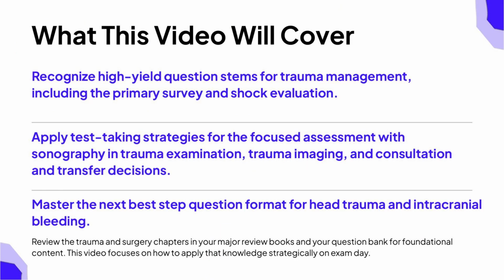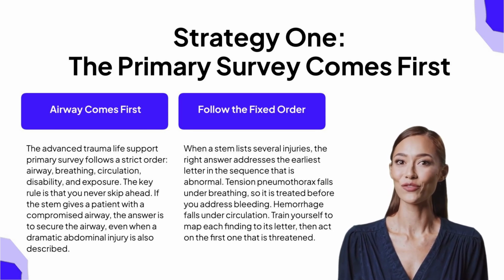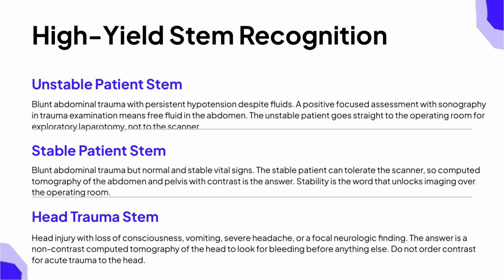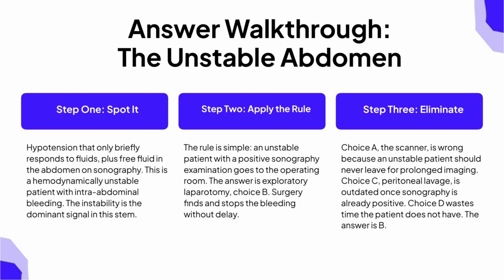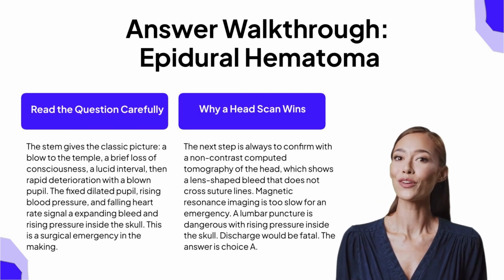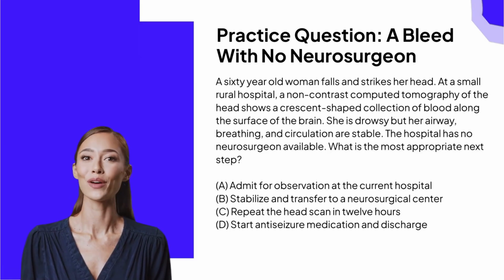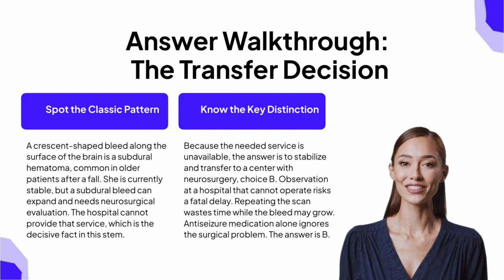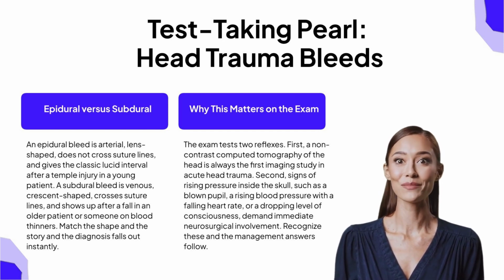ED Trauma Management for Step 3 | ATLS Protocol, FAST Exam, & Head Trauma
Trauma management in the Emergency Department is a massive, high-stakes topic on the USMLE Step 3 exam. In this high-yield tutoring session, we break down the critical decision-making algorithms you need to crush your board questions and CCS cases.

What We Cover:

● ATLS Protocol in the ED: Step-by-step mastery of the Primary Survey (ABCs with C-spine stabilization) vs. the Secondary Survey. Learn exactly how the exam tests immediate life-saving interventions over diagnostic testing.

● FAST Exam & Trauma Imaging: Understanding when to choose a bedside FAST (Focused Assessment with Sonography for Trauma) exam over an immediate CT scan, and how hemodynamic stability completely dictates your imaging decisions.

● Consultation & Transfer Decisions: The exact clinical triggers for when to call surgery or neurosurgery, and when a patient meets the strict criteria to be transferred to a Level 1 Trauma Center.

● Head Trauma & Intracranial Bleeding: High-yield clinical indicators for head CT scans (using the Canadian Head CT Rules), and how to identify and manage epidural hematomas, subdural hematomas, and elevated ICP on the boards.